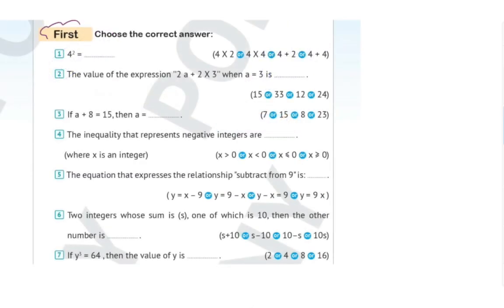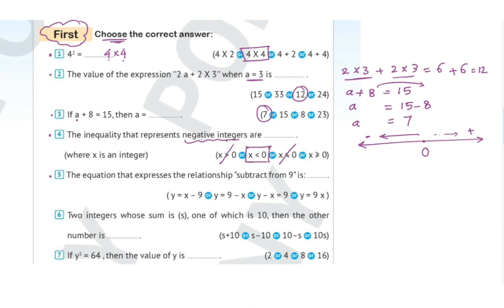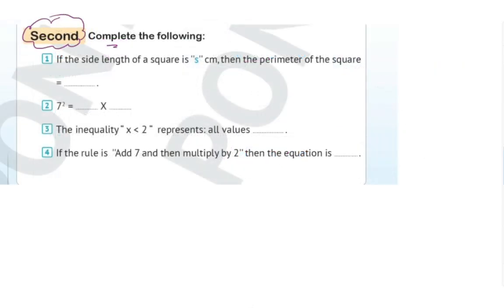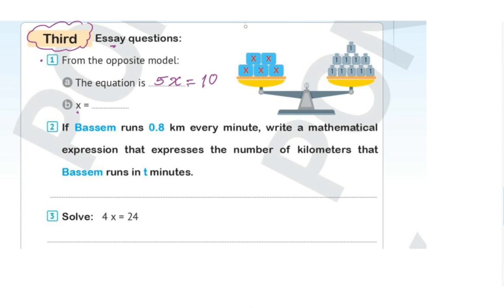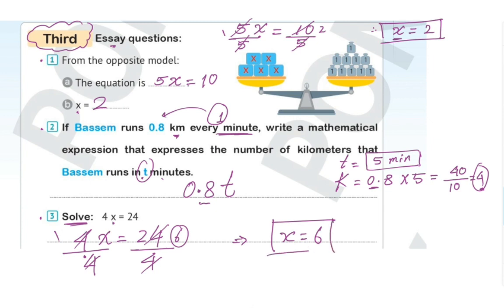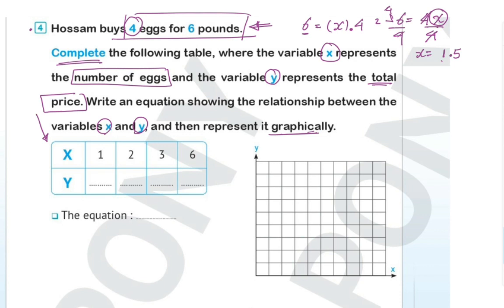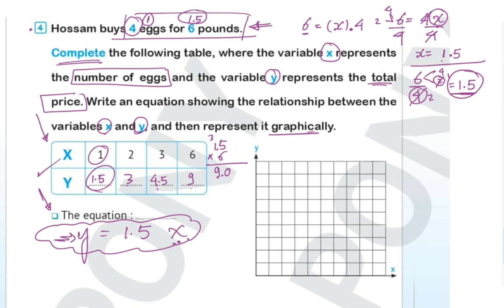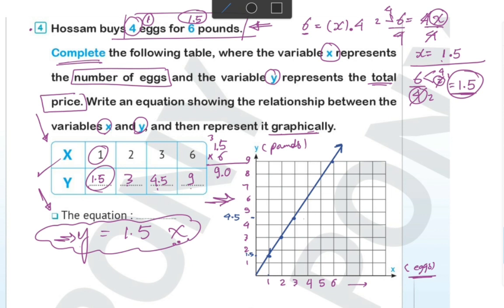MODEL 3 November Revision ( Math Grade 6 First Term ) ماث سادسة ابتدائي الترم الاول المنهج الجديد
Revision of the first 5 units  ( NOVEMBER REVISION )
Try to solve models with me by your own hand to get used to